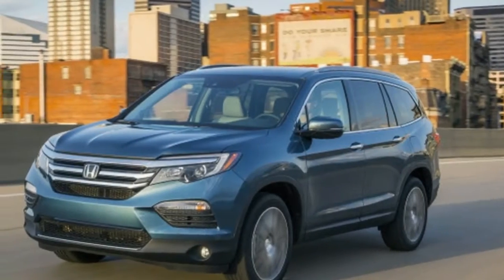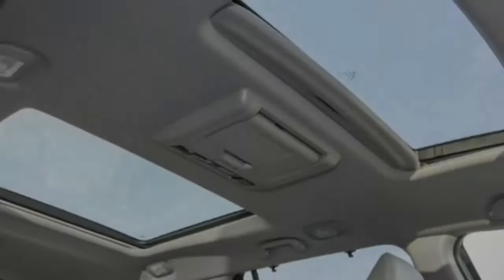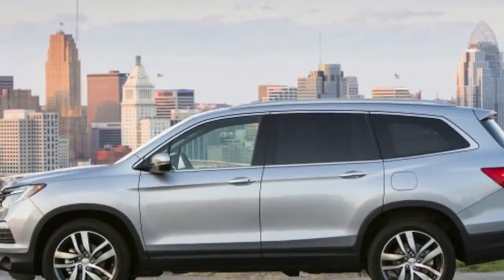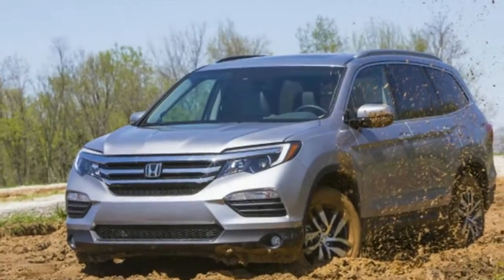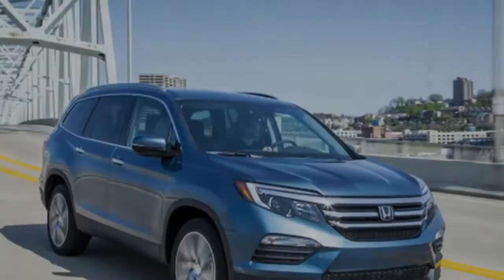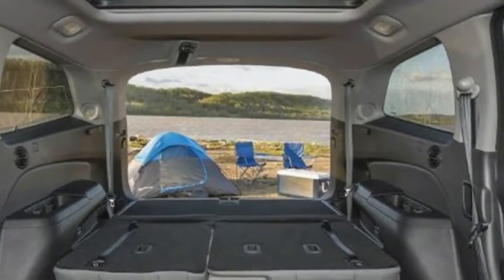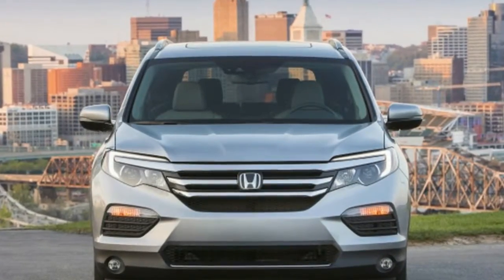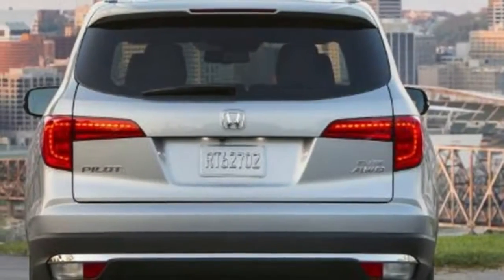2018 HONDA PILOT REDESIGN, PRICE UPDATE AND NEW RELEASE DATE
2018 HONDA PILOT REDESIGN, PRICE UPDATE AND NEW RELEASE DATE. Since it was introduced in 2002, Honda Pilot is one of the favorite SUV-s on the market. Primarily aimed for North America, the Pilot is largest of Honda’s SUV-s, designed for the best comfort and drive experience. In common words, Pilot is, in fact, CR-V’s bigger and stronger brother. But for this new generation company decided to do something different. New 2018 Honda Pilot will be introduced with shorter wheelbase and will feature two rows of seats, unlike the current model which posses three rows of seats. But let’s read what more we can expect from this amazing SUV.

Well, considering all the previous versions, the new Pilot will probably become available at the end of 2018, and most probably in September. If we take into consideration that current model cost $30,595 and the two-row CR-V starts at $24,045, we can assume that this new 2018 Honda Pilot... NEXT?

2018 HONDA PILOT REDESIGN, PRICE UPDATE AND NEW RELEASE DATE